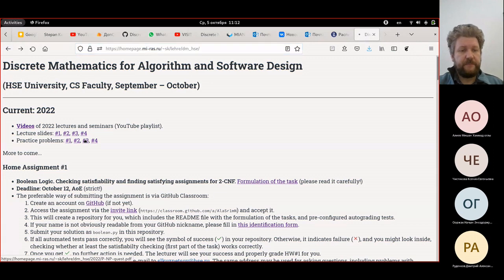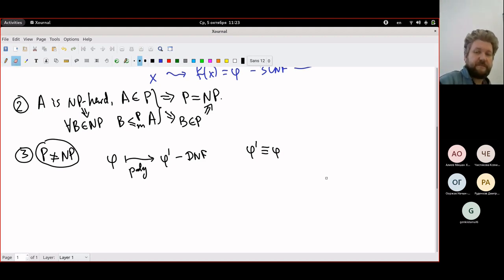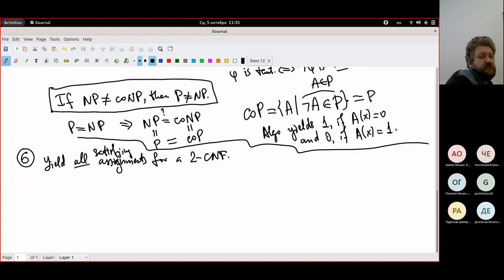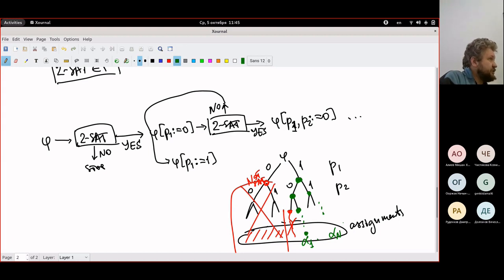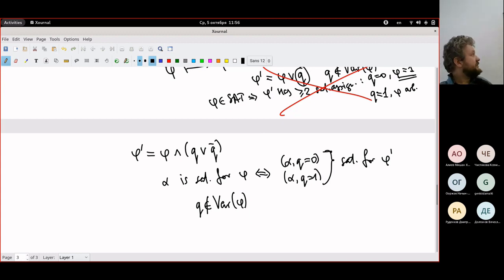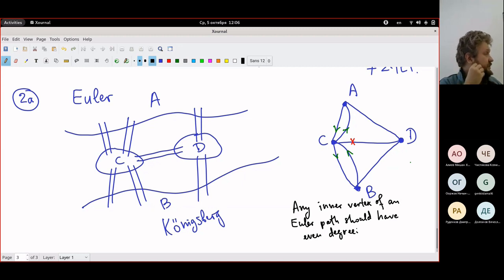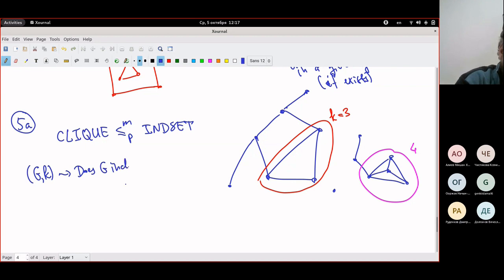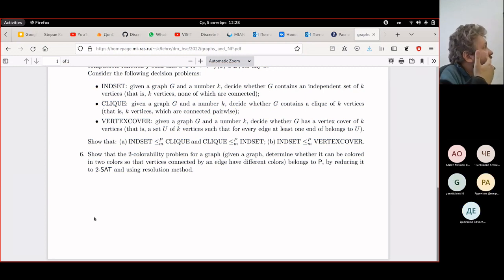Discrete Math Seminar 05.10.2022